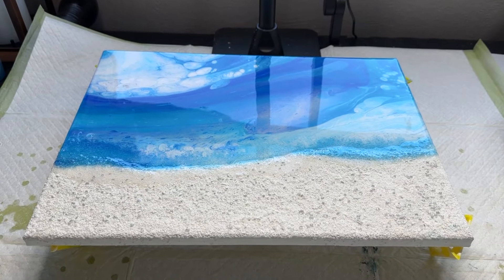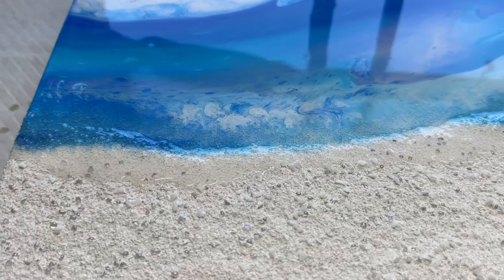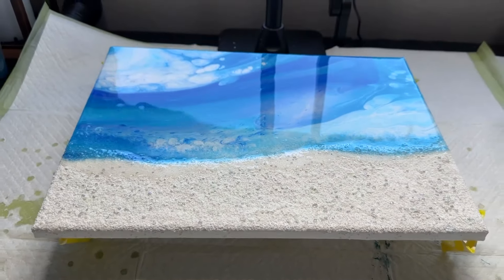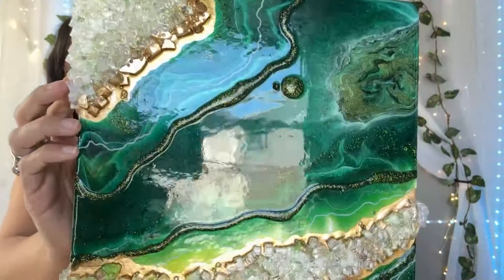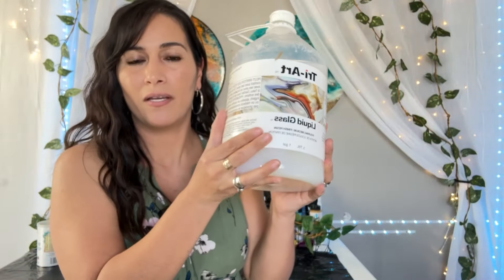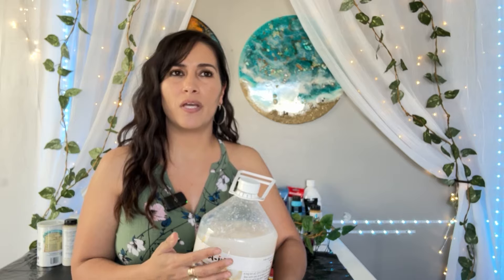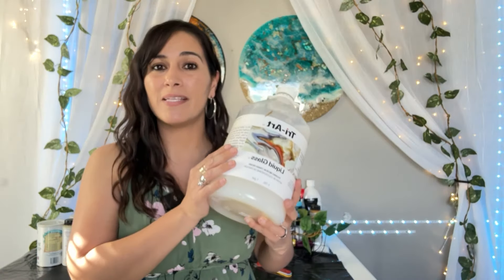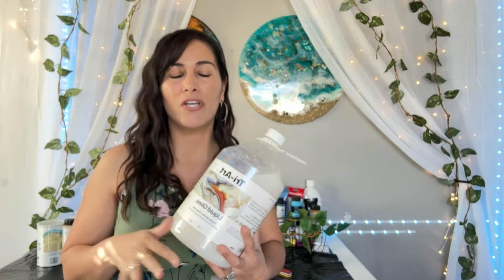The EASY way to apply Tri Art Liquid Glass Top Coat!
Discover how I apply Tri Art Liquid Glass on my acrylic pours. This is the EASIEST WAY! If you've been looking for the best resin alternative, this is it! The finish is amazing, it looks like resin.

All Products and Gear Mentioned in this video

Ways to work with Me:
⭐#1 BEST-SELLING COURSE: Check out the Secret Magic Cells Recipe course here: ➡︎

About Me:
Hi, I'm Loida. My mission it to help you travel into the realms of your imagination and immerse yourself into my magical world where you can leave your worries behind while you resin, craft, and paint. Embark on creative adventures with me! From fluid art to magical themed crafts... from whimsical mixed media projects to home decor... AND everything in between!

Let me help you unlock your own imagination!